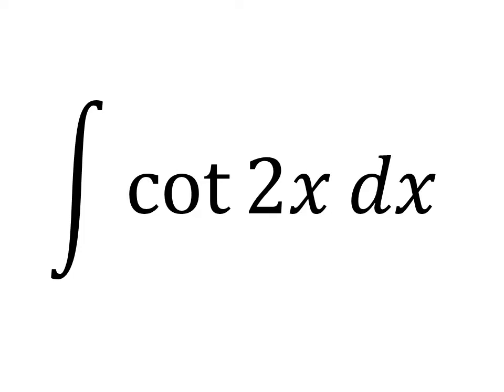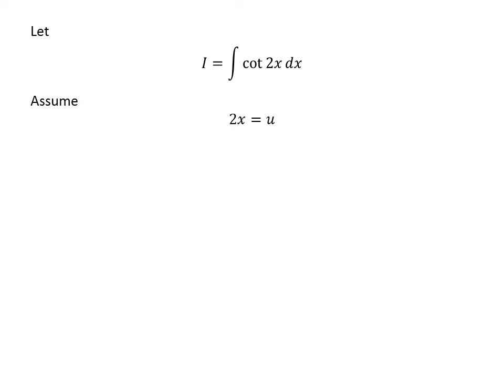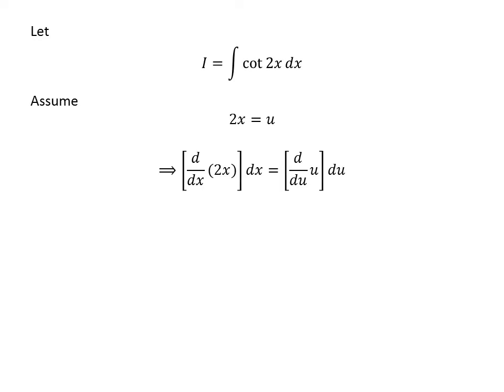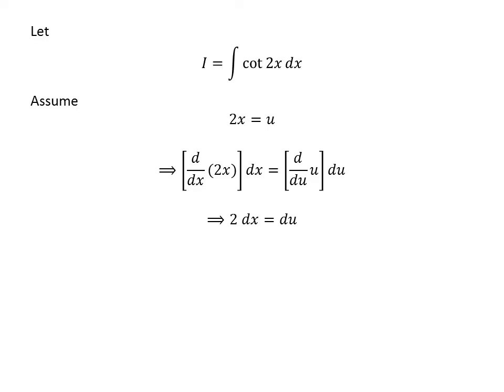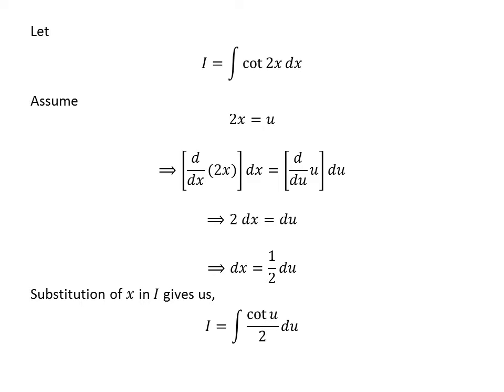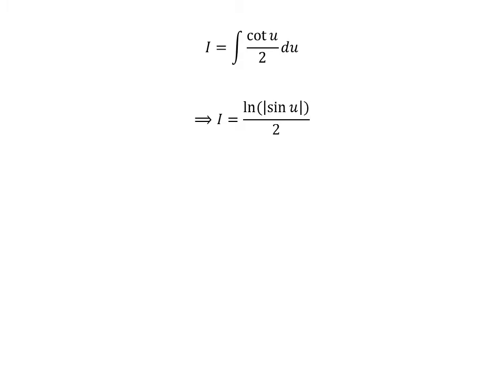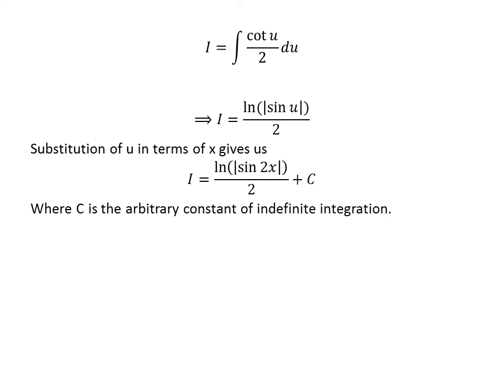Integral of cot 2x| Integration of cot 2x | Antiderivative of cot 2x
In this video, we will find the integral of cotangent of 2x. Here I have applied antiderivative of cot x is -ln(|cos x|). The URL address of the video explaining “How to find the integral of cot x?” is given below.

Integral of cot2x
Integration of cot2x
Antiderivative of cot2x
Integration of cot(2x)
Antiderivative of cot(2x)
What is the integration of cot 2x?
What is the integral of cot 2x?
What is the antiderivative of cot 2x?
How to integrate cot 2x?
How to find the integral cot 2x?
How to find antiderivative cot 2x?
Integration examples
Antiderivative examples
Integration problems
Antiderivative problems